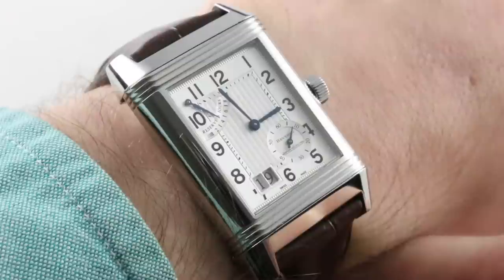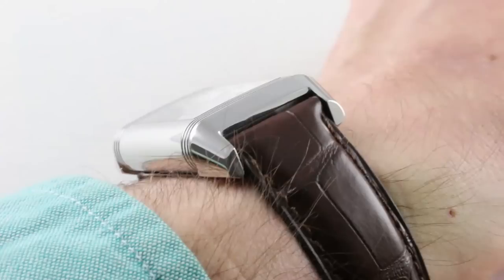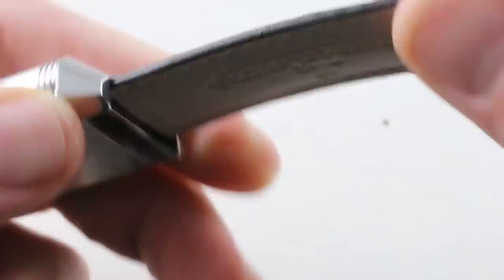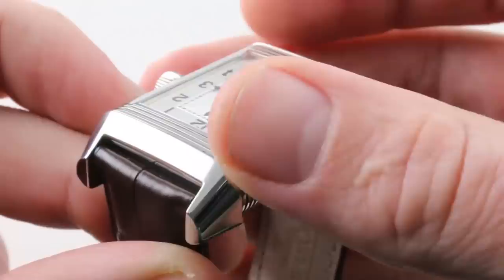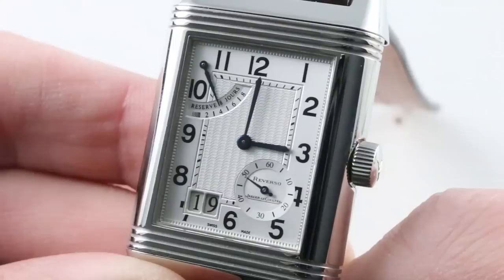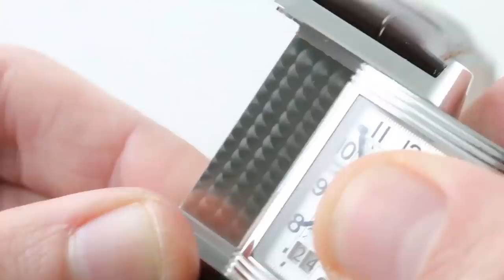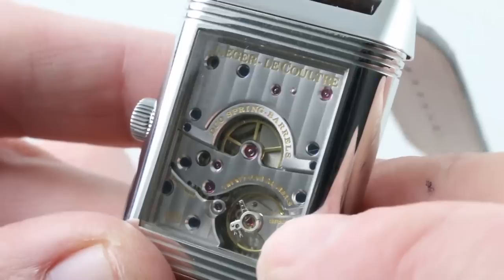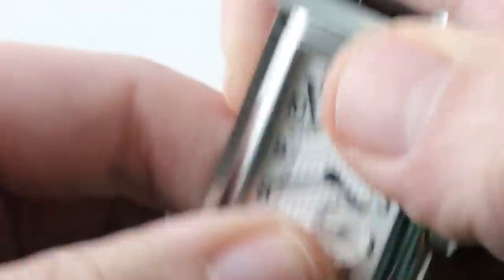Jaeger LeCoultre Reverso Grande Date 8 Days (Q3008420) Luxury Watch Review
The Jaeger-LeCoultre Reverso Grande Date Q3008420 is encased in 46.5mm x 29mm of stainless steel surrounding a silver dial on a brown alligator leather strap. Functions include hours, minutes, seconds, and power reserve indicator.